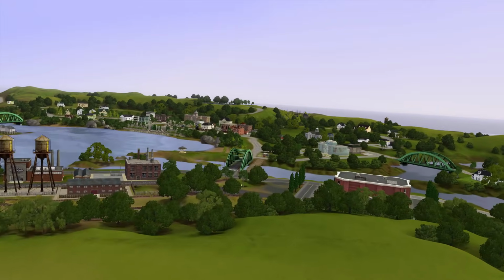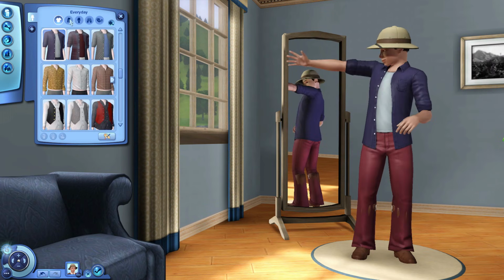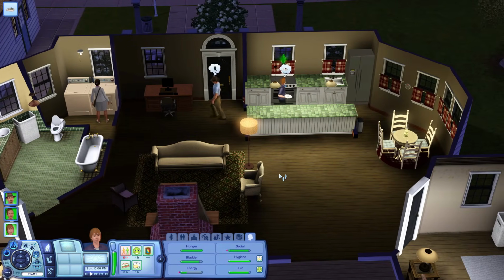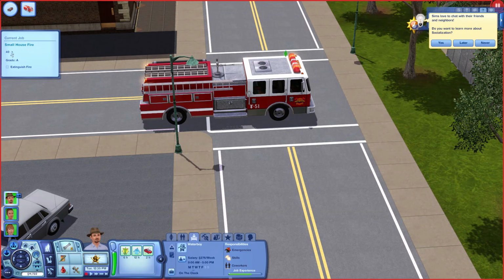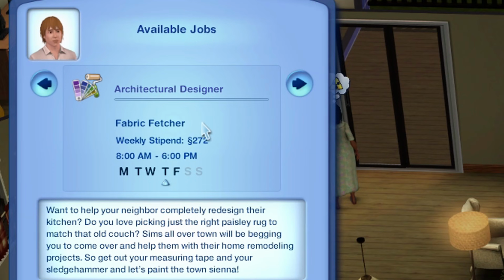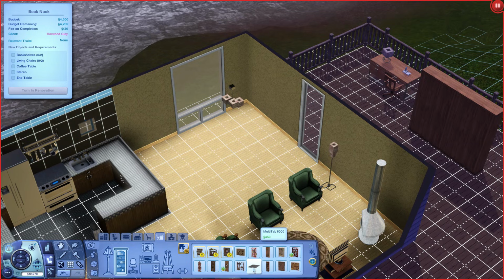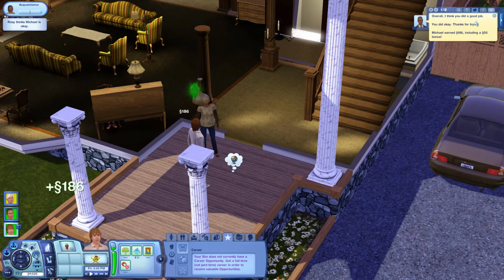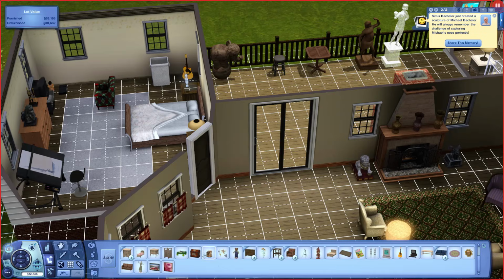I Revisted The Sims 3 Ambitions In 2025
In this video, I dive into The Sims 3 Ambitions — and only Ambitions — to see what kind of gameplay experience it creates on its own. No other packs. No added content. Just the raw features of one of the many unique expansions The Sims 3 released.

From firefighting chaos to architectual master minds (yes, really), this is what The Sims 3 looks like when ambition is all you’ve got.

🔍 Part of my 2025 series where I revisit every Sims 3 expansion one at a time.

Chapters:
00:00: Intro
00:57: Gameplay
02:31: Professions
03:32: Create-a-Sim
05:26: Build Mode
11:40: Stylist Profession
13:06: Firefighter Profession
18:27: Architectural Designer
27:55: Skills
32:20: Ending